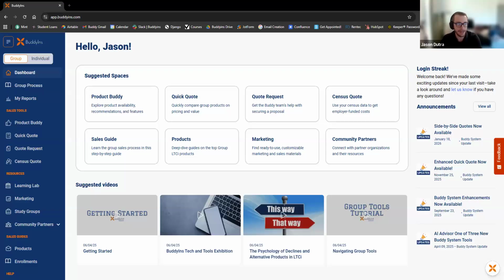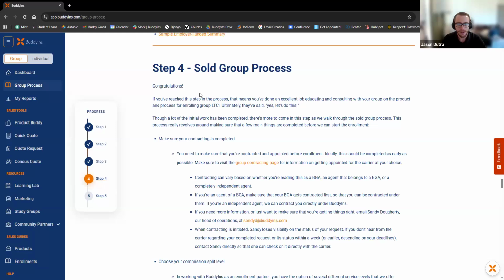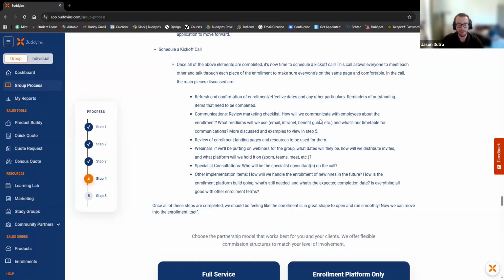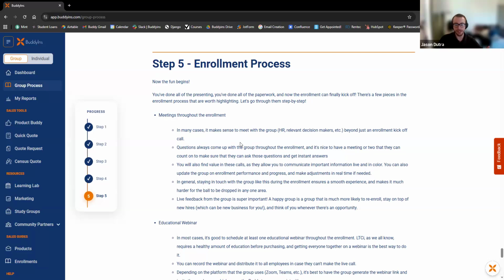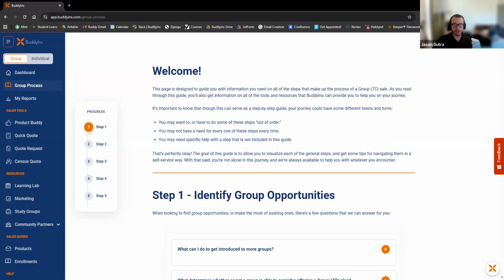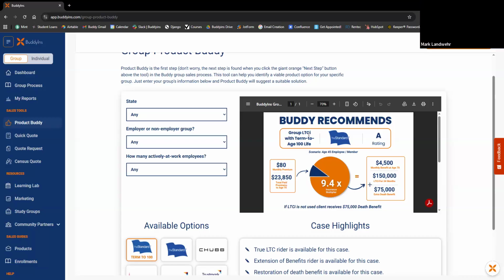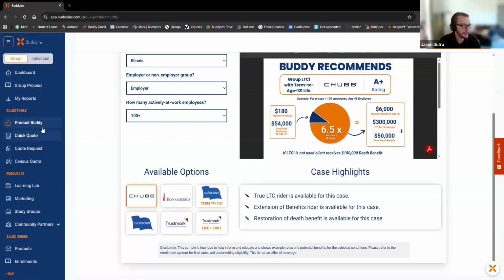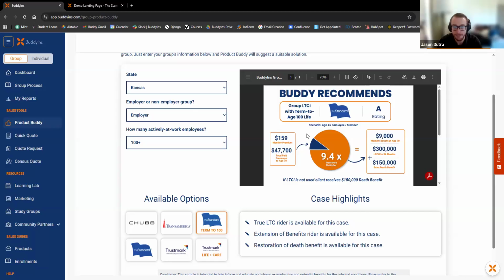Navigating the Group Sales Process | Study Group Replay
Join our weekly Study Group for Group sales. This gives you a chance to hear from top LTCi specialists, carriers, and other members of the community in a more focused-topic experience. Click the link below to add this call to your calendar 👇